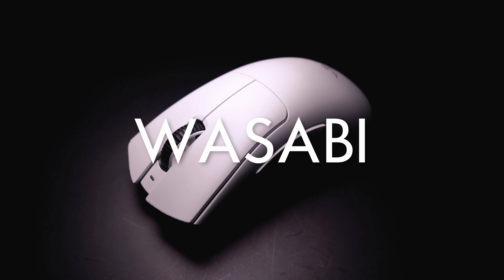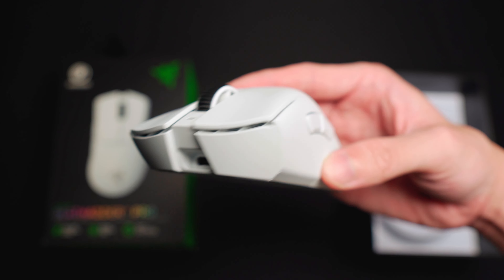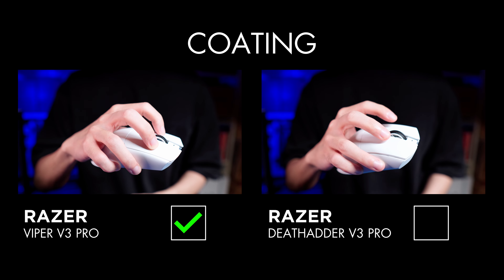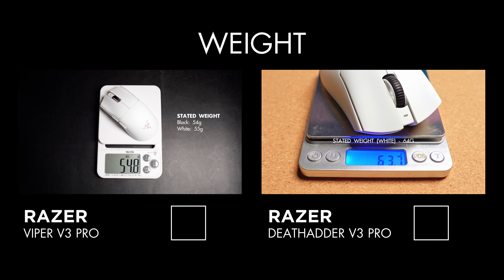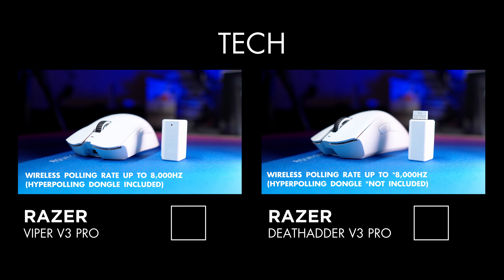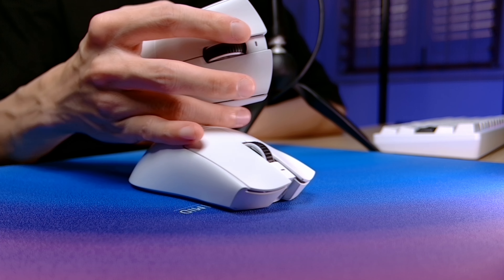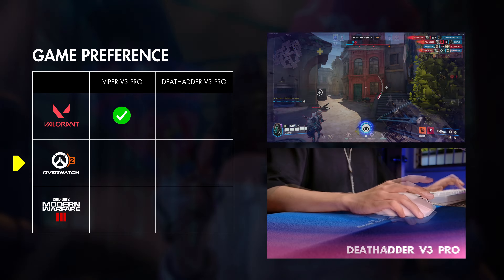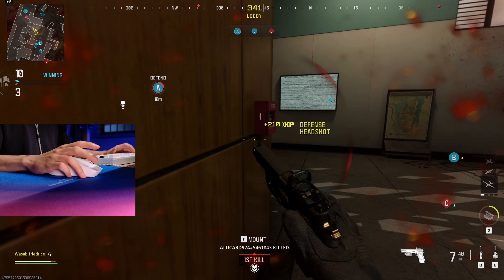Viper V3 Pro vs DeathAdder V3 Pro - Which Razer Mouse? | WASABI HAS SPOKEN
Here's a comparison between two iconic mice from Razer. The Viper V3 Pro fitted with Razer's latest tech makes it a tempting option for gamers looking for high performance gaming mice. While the DeathAdder V3 Pro has been out for awhile since August 2022, it offers an ergonomic shape and it's tech and performance is still very respectable even today.

ABOUT "WASABI HAS SPOKEN"
A series of short comparisons that are structured to help gamers navigate the common dilemma of choosing between two products, whether they belong to a similar class or not. The focus is not on technical specifications but share various thoughts and preferences between two mice.

As always with this Channel, content is never to shame any brand or product but solely to share my preferences as a gamer/reviewer and provide insights to my viewers to decide if a product is right for them.

Case: Lian-li O11 DYNAMIC
CPU: AMD Ryzen 7 5800X 8-Core
RAM: XPG DDR4 D50 RGB 8GB 3600MHz x2
MOBO: Gigabyte B550 VISION D-P
GPU: GIGABYTE Vision GeForce RTX 3080